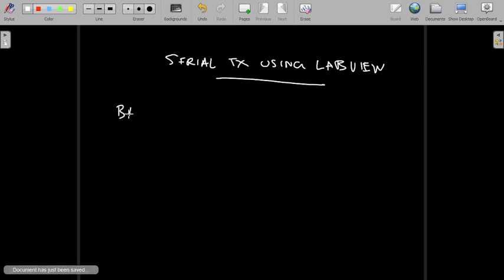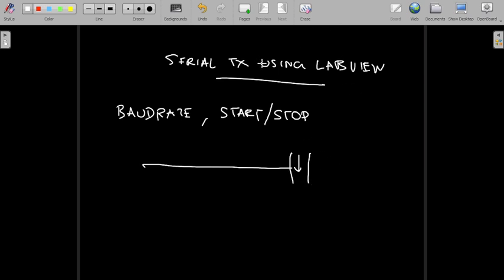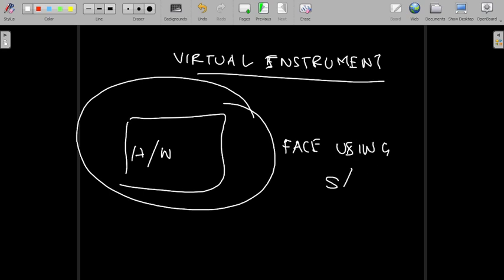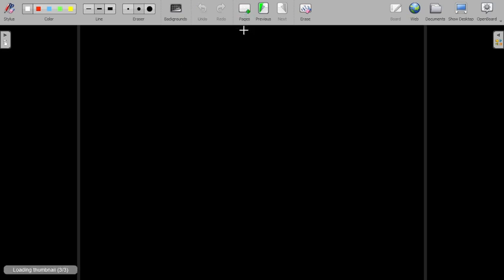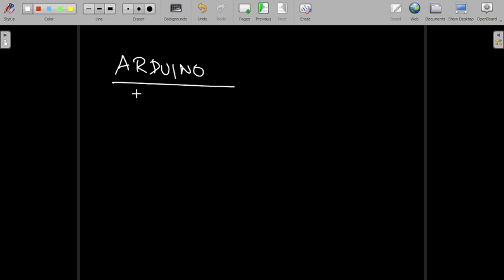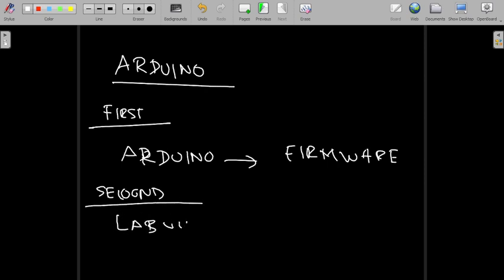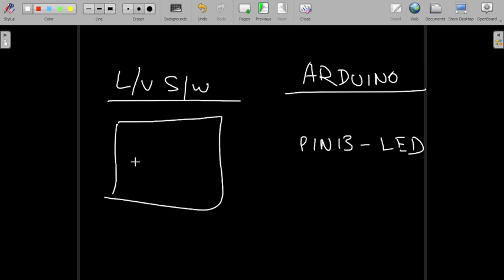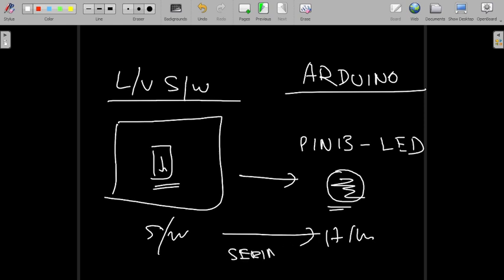Serial Transmission using LabVIEW - Part I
In this Video, we see the basics of Serial Transmission and how we will be using an ARDUINO has a faceless instrument